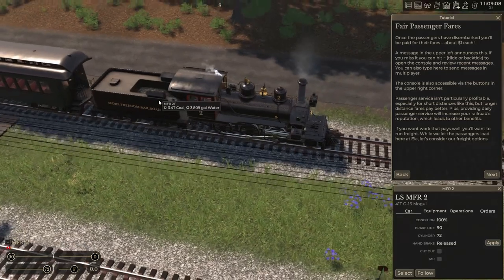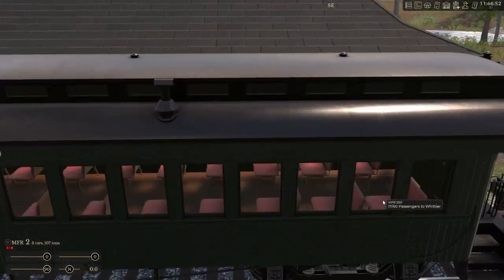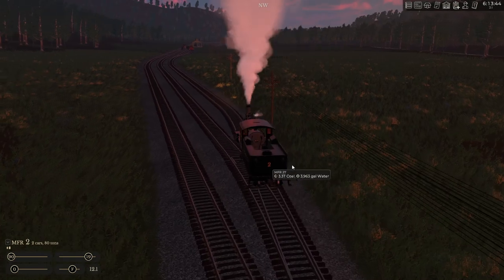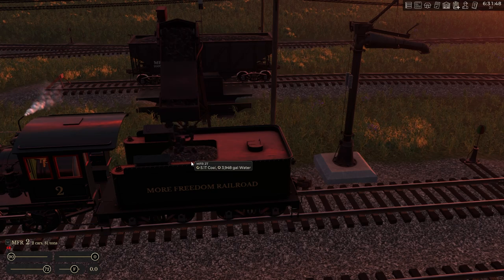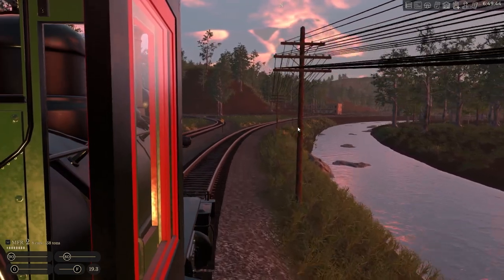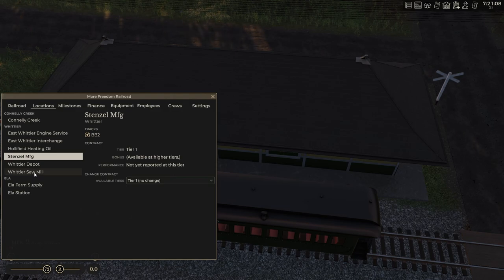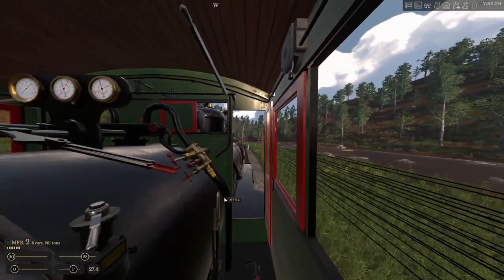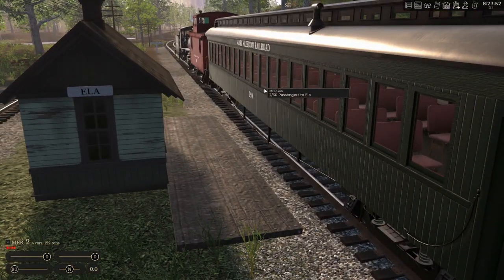More Freedom Railroad: The First Cargo Train! | Railroader S1E2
We continue with the More Freedom Railroad in Railroader and get our first cargo train rolling!